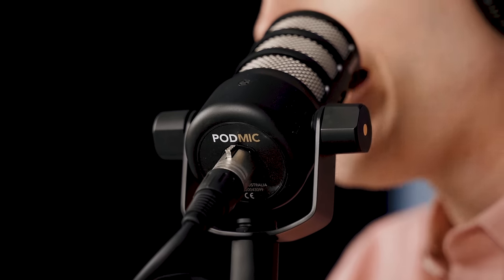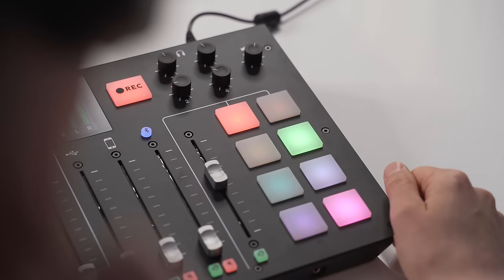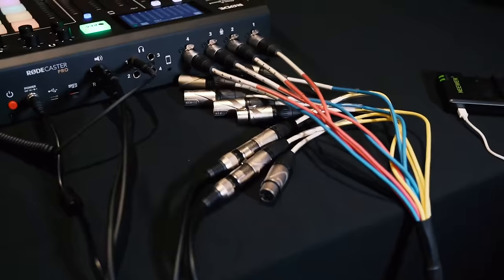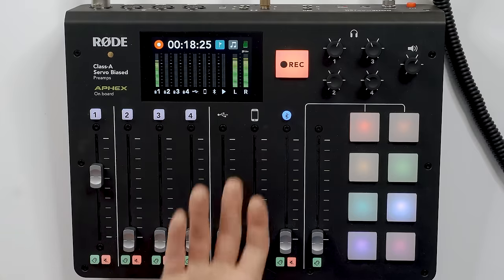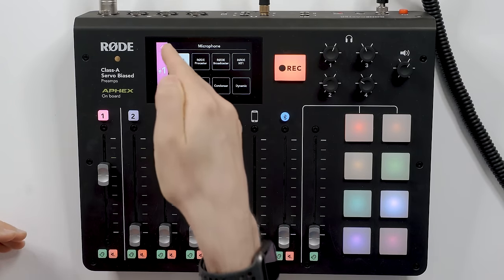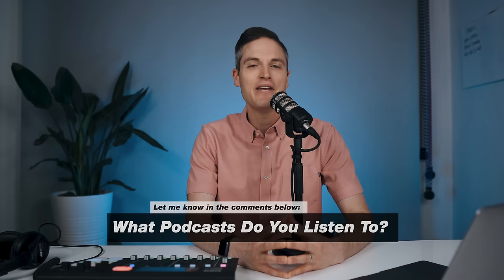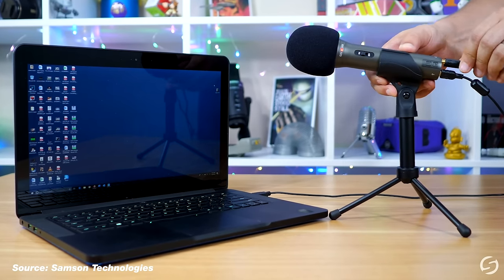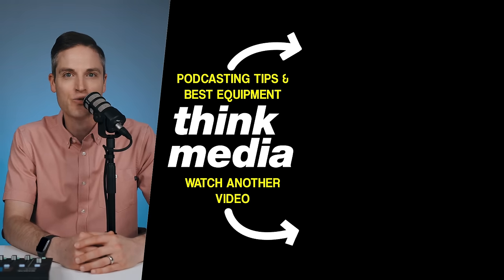The Ultimate Podcast Setup! RODECaster Pro and PodMic Setup and Tips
The Ultimate Podcast Setup using the Rodecaster Pro and Podmic Setup. Check out a list of gear in this setup Learn out best tips for starting a Video Podcast in this FREE series here ➡️

🎧 Check out the NEW Think Marketing Video Podcast on YouTube! Learn our best tips for growing high impact and high profit online business with video and social media!

📒 Show Notes  📒

1️⃣ RODECaster Pro Podcast Production Studio

2️⃣ Rode Podmic

3️⃣ Mic Stand
Rode DS1 (Amazon)
Budget Option (Amazon)

4️⃣ AmazonBasics XLR Male to Female Microphone Cable

5️⃣ Shure SRH440 Professional Studio Headphones

6️⃣ Samson Q2U Kit

7️⃣ Audio-Technica ATR2100x-USB Cardioid Dynamic Microphone

8️⃣ Zoom Handy Recorders
H5 (Amazon)
H6 (Amazon)

9️⃣Shure SM58

(Free Video Series) How to Build a REAL Business as a Social Media Influencer

QUESTION — What Podcasts are you listening to? Post in comments section of this video!

About:
In this video Sean Cannell from Think Media shows you the ultimate podcast setup using the rodecaster pro and rode podmic. Podcasting is on the rise and it helps to have the best podcast microphone and equipment to stick out. The Rode podcaster gives you an easy workflow to quickly record and upload your podcast.